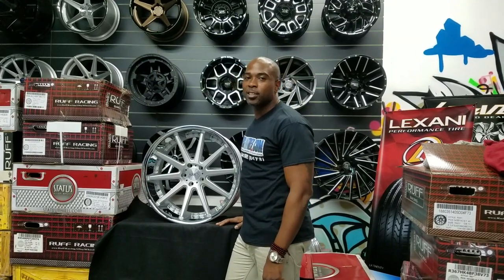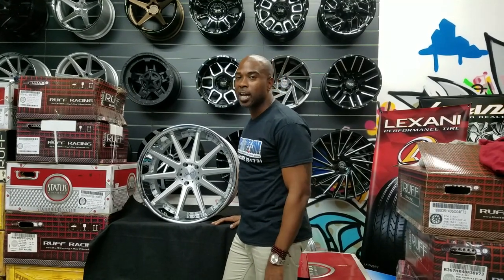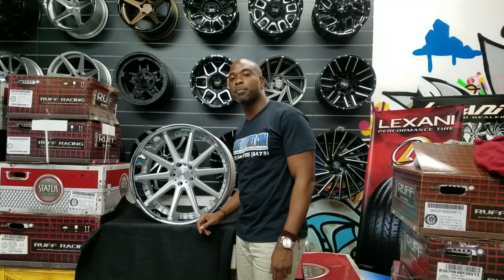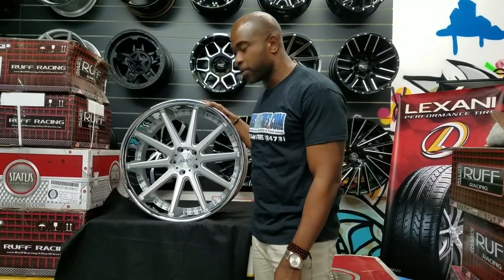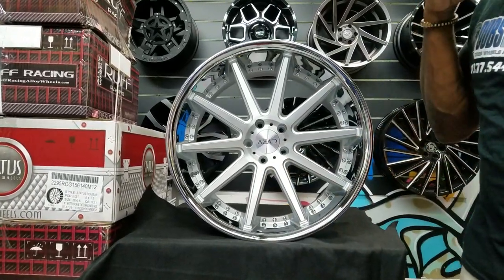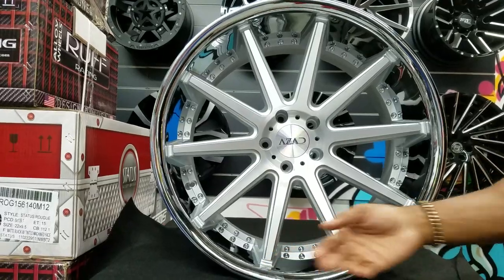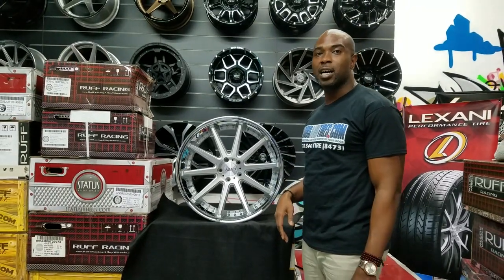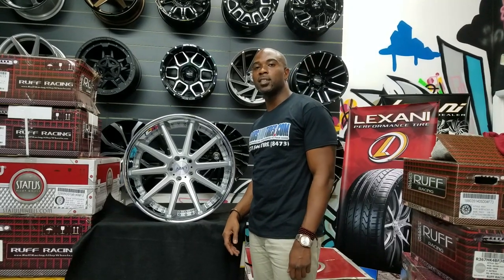DUBSandTIRES.com 22 Inch Azad AZ95 Rims Brushed Silver Rims BMW Mercedes